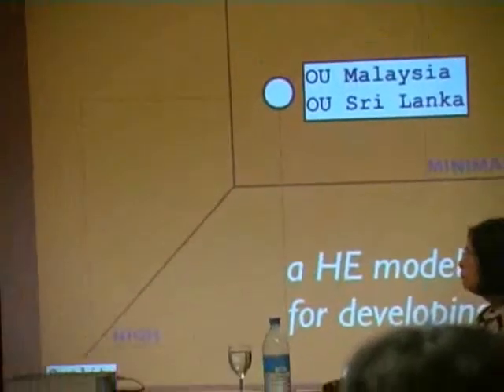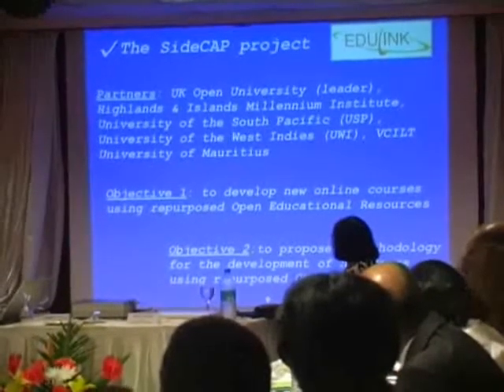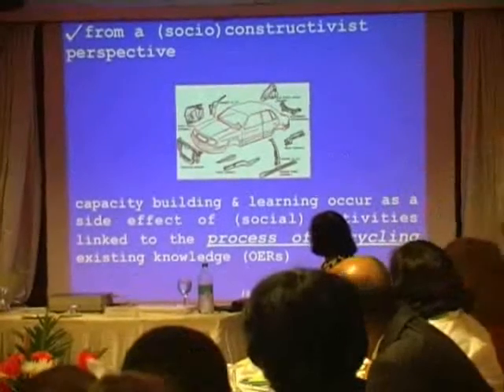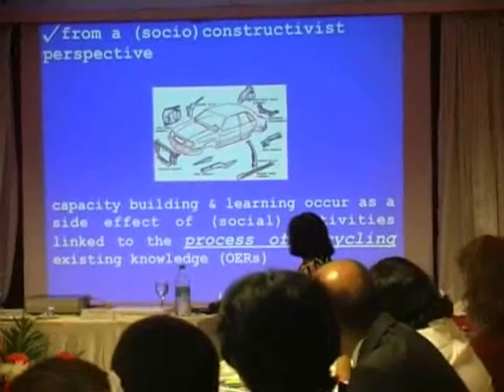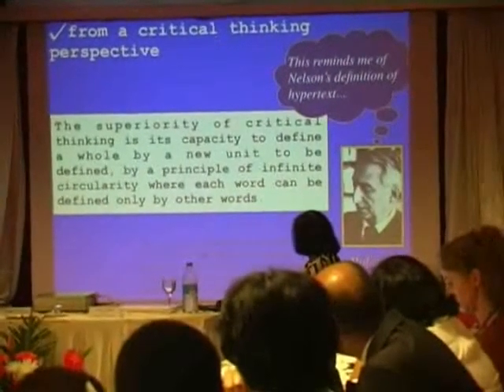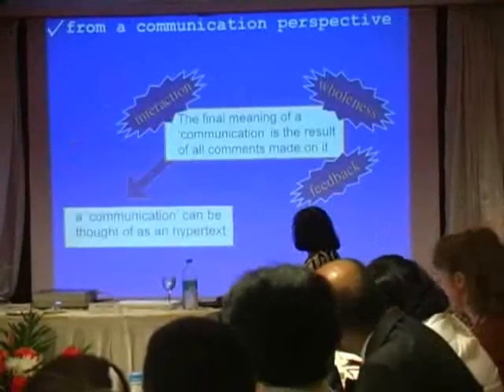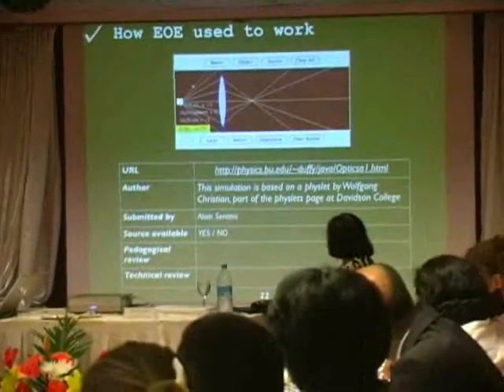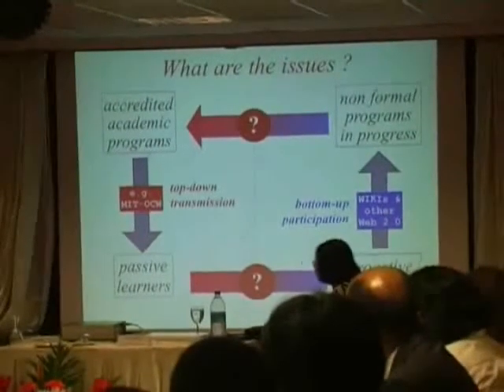SIDECAP: Challenges to OER integration